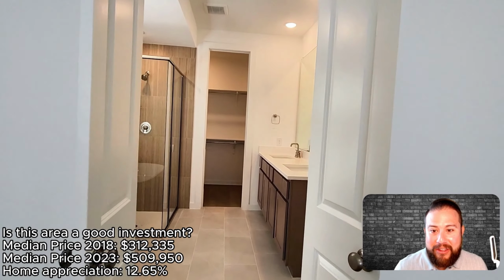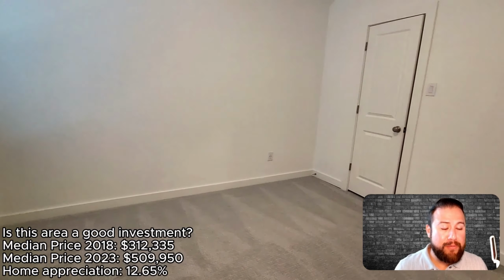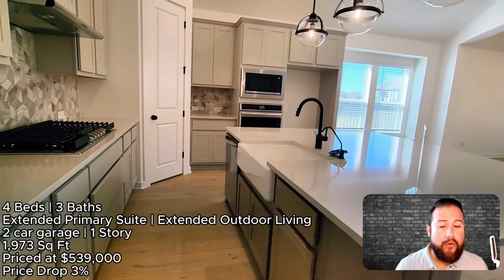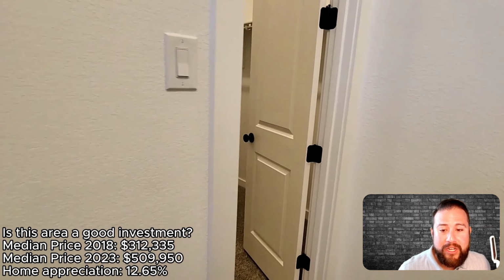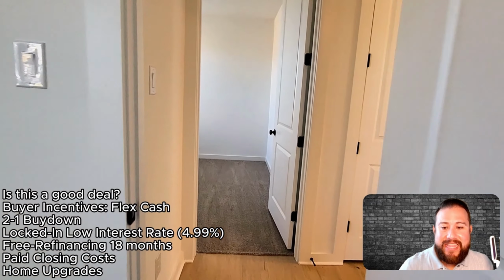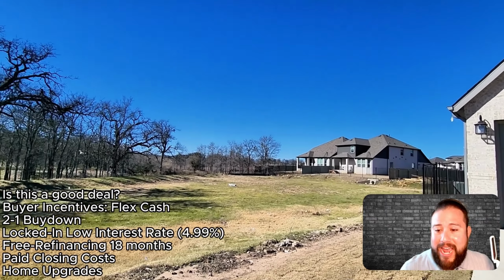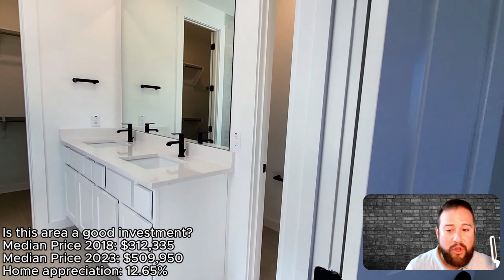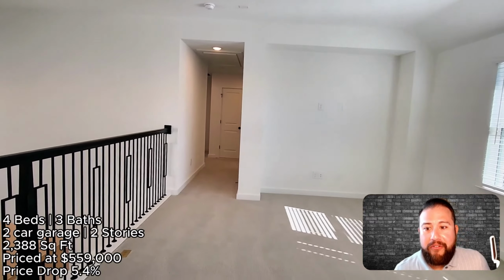$549K Home Tour in Santa Rita Ranch Liberty Hill TX (Highland Homes)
Santa Rita Ranch is one of the fastest-growing master-planned communities near Austin, offering a mix of resort-style amenities and family-focused living.

This tour features the Everleigh floorplan by Highland Homes—a 4-bedroom, 3-bath home with 2,388 sq ft starting around $549,000.

Santa Rita Ranch is known for its community lifestyle, with multiple pools, sports courts, walking trails, and neighborhood events designed to bring residents together. The Ranch Code and community design emphasize connection, outdoor living, and long-term livability.

📲 If you’re comparing communities in the $500K range around Liberty Hill and North Austin, I can help you break down which neighborhoods actually deliver value beyond the model homes. The builder works for the builder—I work for you.

Resources
👇 Schedule a Discovery Call with me

Timeline:
0:00 Everleigh Floor Plan
2:21 Rover Floor Plan
6:00 Everleigh Floor Plan